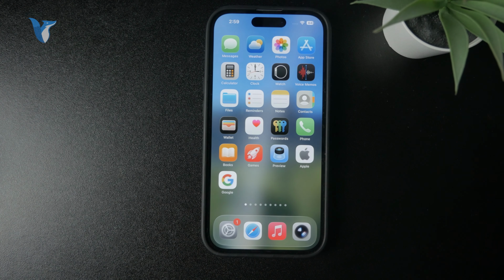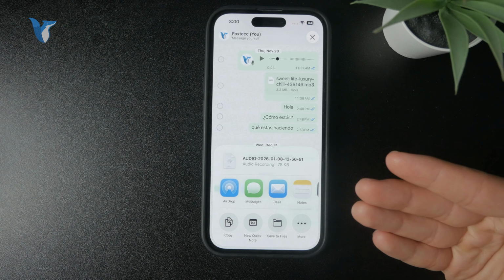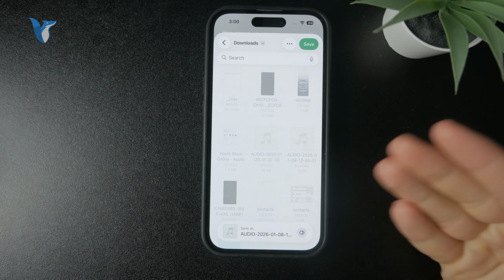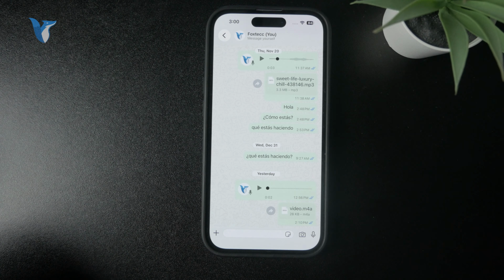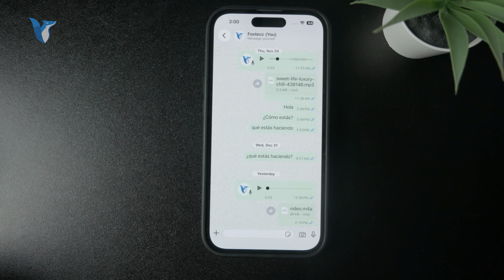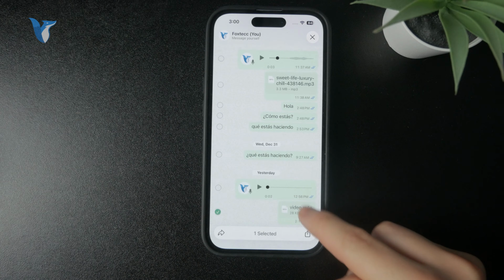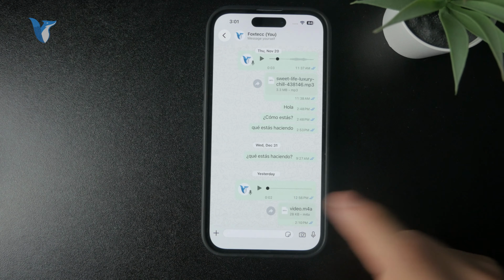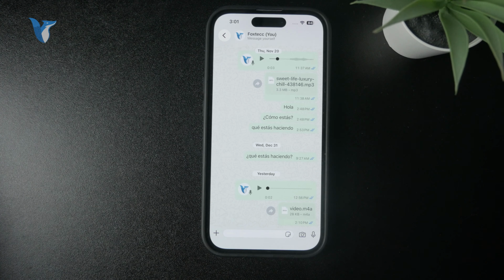How to Save Voice Messages from WhatsApp in iPhone (tutorial)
Want to save WhatsApp voice messages on your iPhone for later use? In this video, I show you how to download and save voice messages from WhatsApp to your iPhone easily.